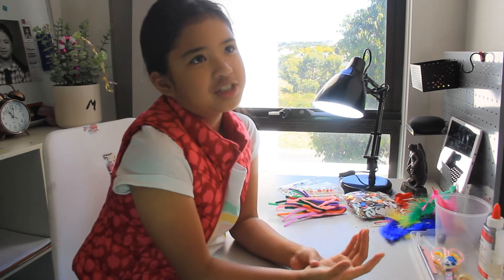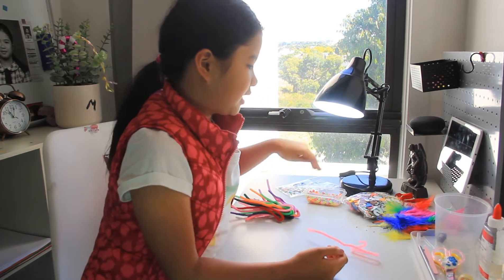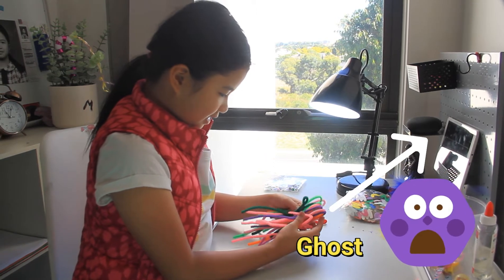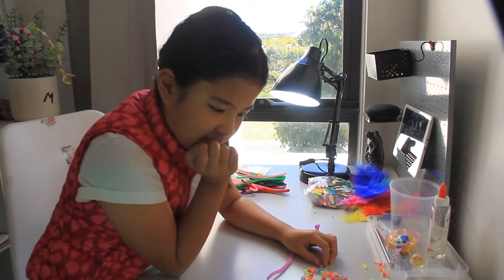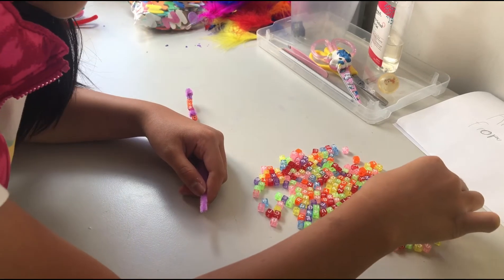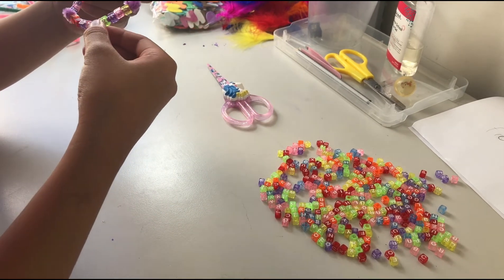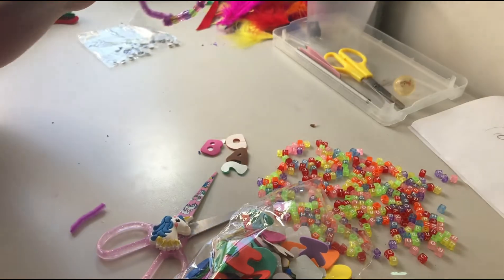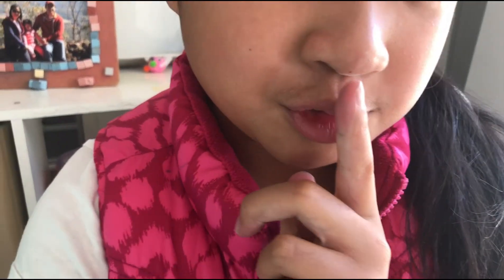Craft Bracelet - Vlog -12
Hi Guys!

Please join me on my craft bracelet project.